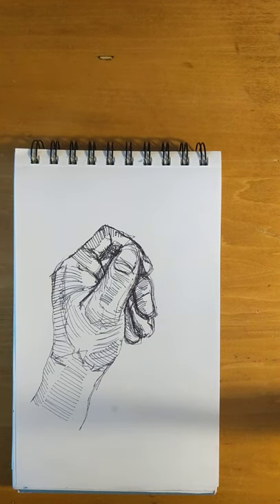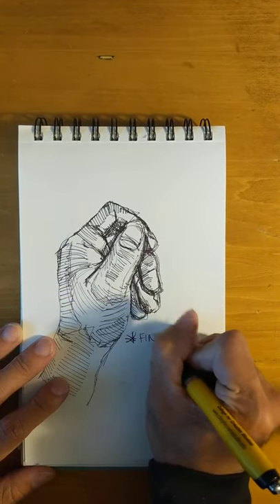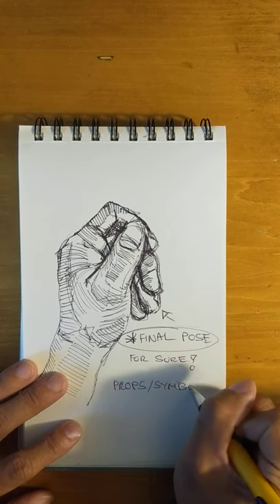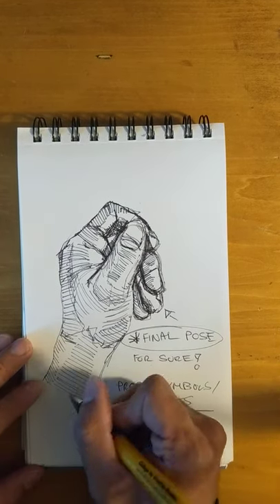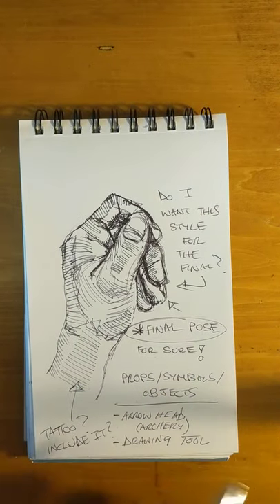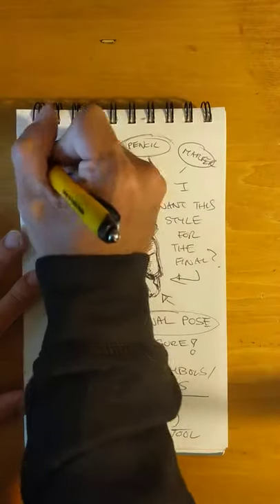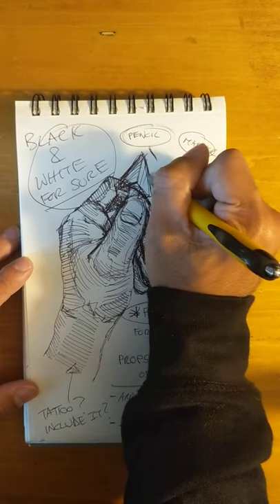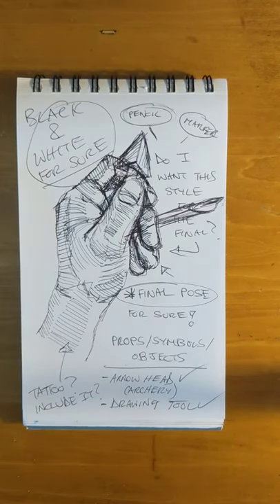Note Taking 1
This is an example of note taking/concept building for a hand portrait that will be drawn in the future. Notes AND drawing are necessary.